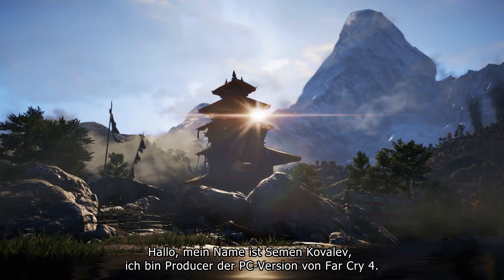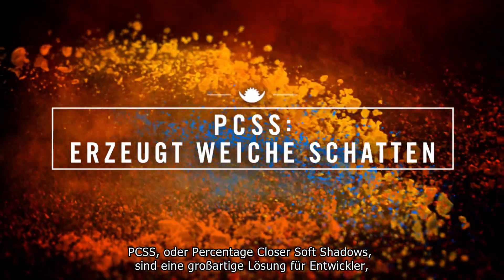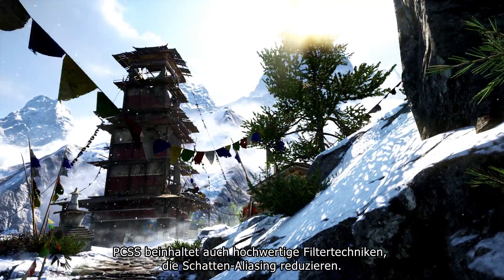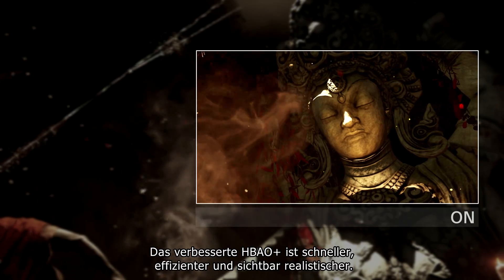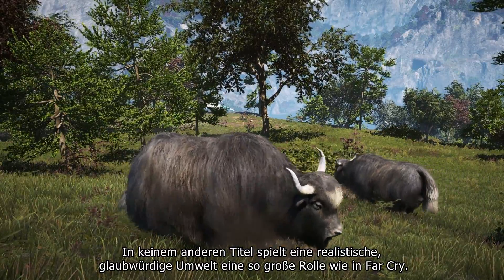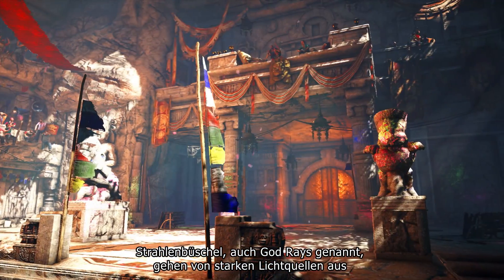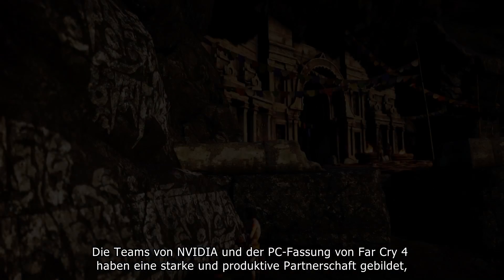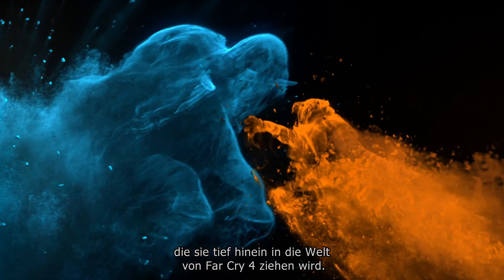Far Cry 4 mit NVIDIA GameWorks [DE]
Gemeinsam mit NVIDIA, haben wir an der Integration der GAMEWORKS Technologien gearbeitet, um exklusive visuelle Verbesserungen für die PC-Version des Spiels zu entwickeln.